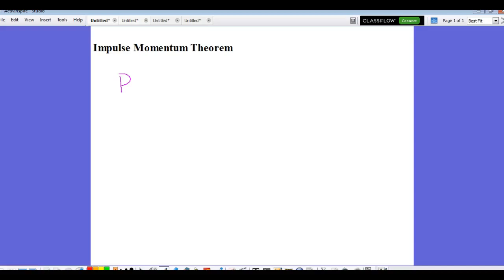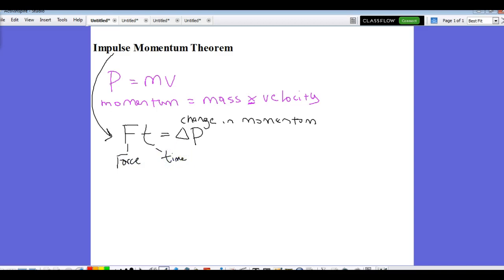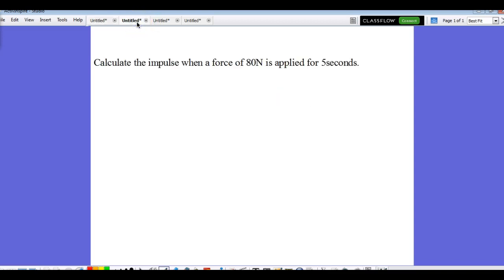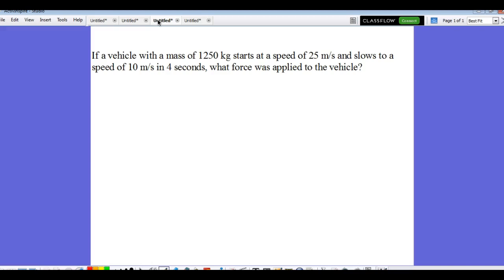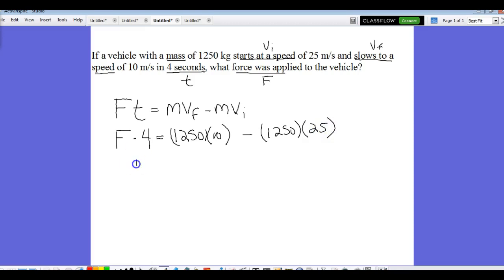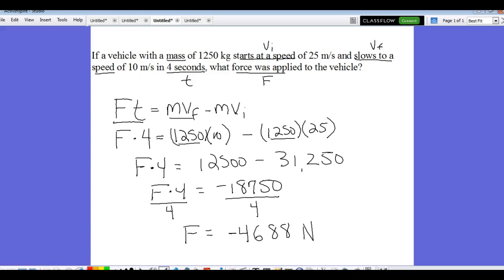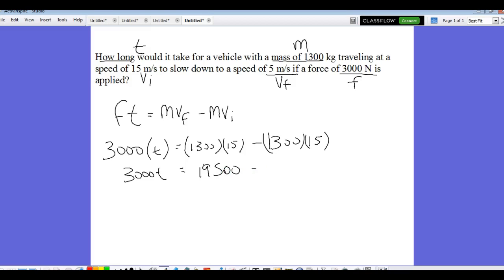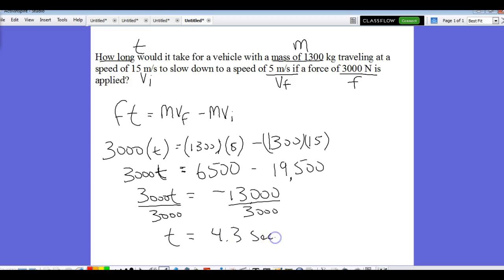Impulse Momentum Calculations